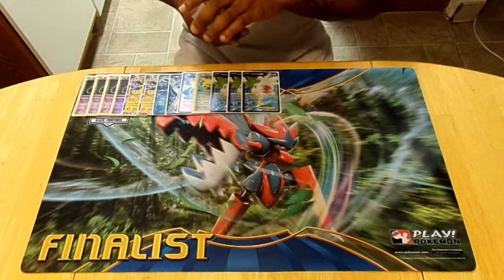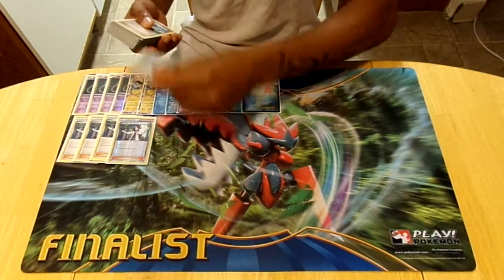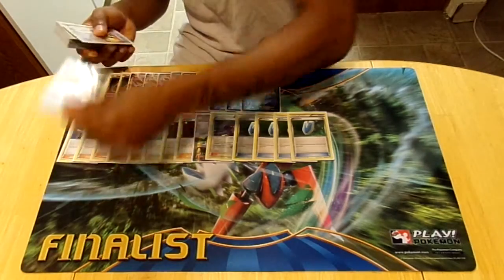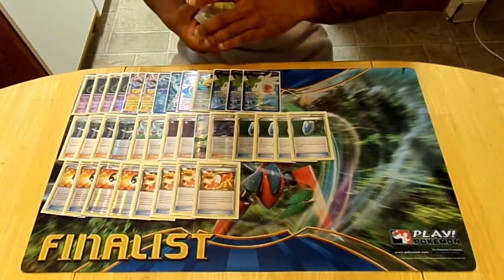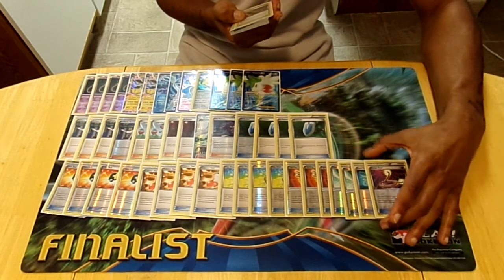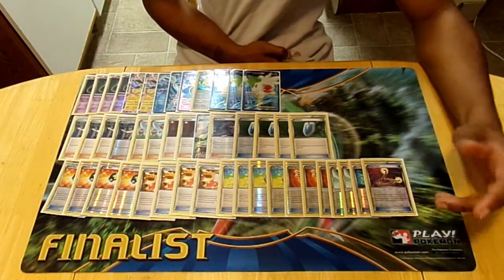What You Running?! Ep. 26 (Mew FC/Jolteon EX/Glaceon EX Lock)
My deck list with the Mew from the Fates Collide set, paired with the basic stopper Jolteon EX, and the evolution killer Glaceon EX!